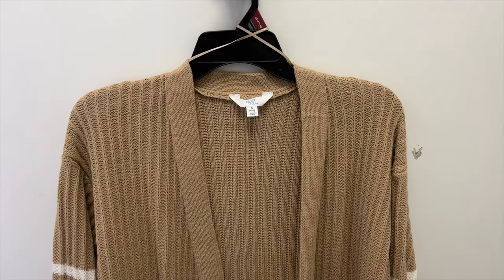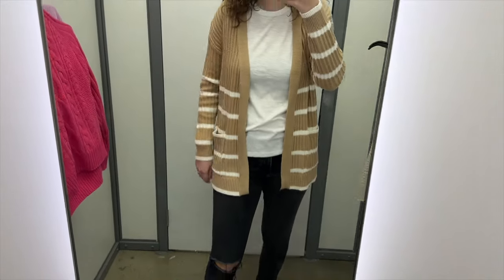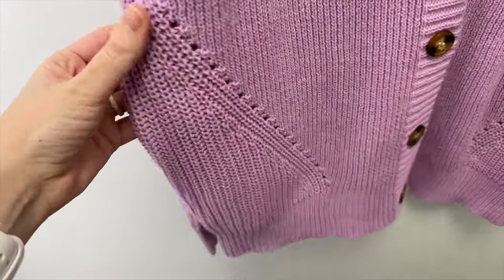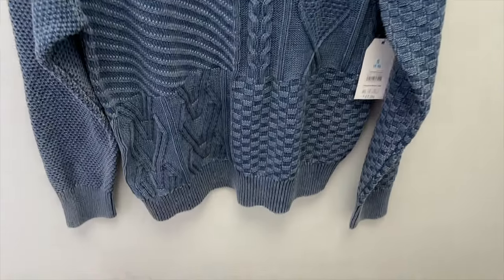Affordable sweaters at Walmart (under $20!) | dressing room try on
Come shop with me at Walmart for affordable sweaters (under $20!) in this dressing room try on! Walmart has some great affordable clothes in general, and I found a bunch of sweaters that are under $20 so I tried them all on in the dressing room! Thanks for shopping with me at Walmart!

-- SHOP THE ITEMS --
💗 Time and Tru Shaker Knit Sweater
💜 Time and Tru Long Sleeve Chenille Pullover Crewneck Sweater
🤎 Time and Tru Striped Cardigan - out of stock
💙 Time and Tru Bubble Stitch Pullover Sweater - not found online
🤍 Time and Tru Chenille Waffle Knit Cardigan
💙 Time and Tru Patchwork Sweater - not found online
🤎 No Boundaries Jacquard Cardigan Sweater

—TIMESTAMPS —
0:00 Intro
1:01 Lilac Chenille Pullover Crewneck Sweater
1:36 Tan/White Striped Cardigan
2:10 Lt. Blue Bubble Stitch Sweater
2:42 Cream Chenille Waffle Knit Cardigan
3:17 Lt. Pink Lightweight Cardigan
3:57 Grey Space Dye Sweater
4:30 Lilac Boyfriend Cardigan
5:09 Blue Patchwork Sweater
5:40 Teddy Bear Jacquard Cardigan
6:15 Green Floral Cardigan
6:47 Outro

Address:
1740 East Fairview Ave., # 16
Meridian, Idaho 83642

— ABOUT ME --
Hi lovelies! I am Kathy, a stay at home mom of three currently living in Idaho. I love to film try on hauls, dressing room try ons, and more! I'm excited to have you join me!

Also, just for reference, I am 5’ 8” and around 145 lbs, and I typically wear size S or M.